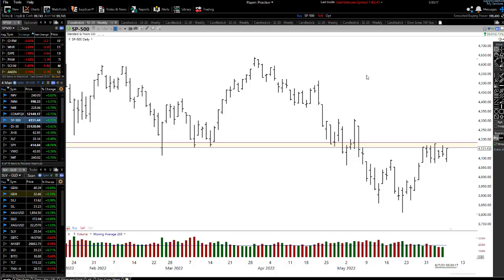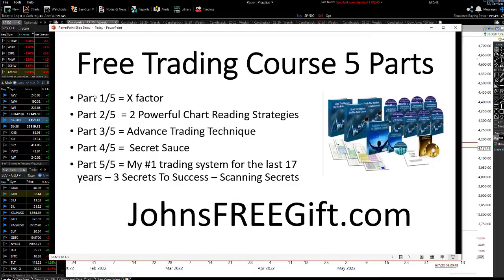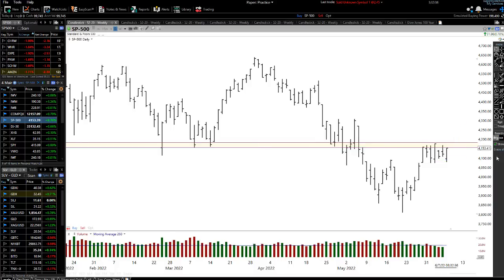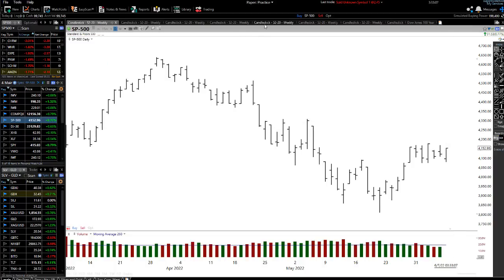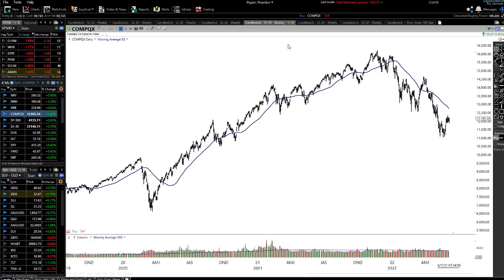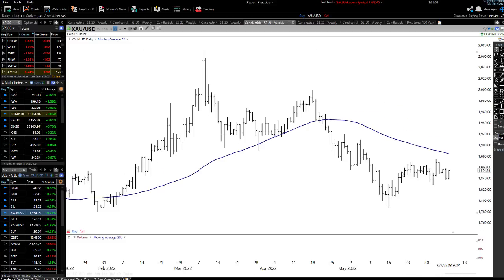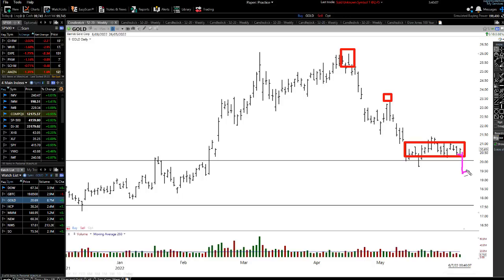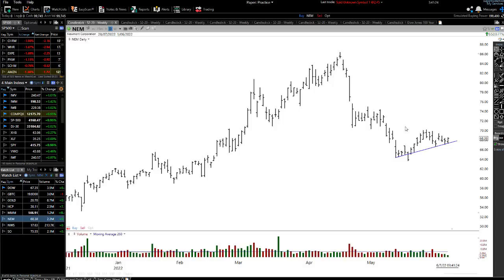The ** Worse ** Is Yet To Come - Its Going To Get REAL UGLY